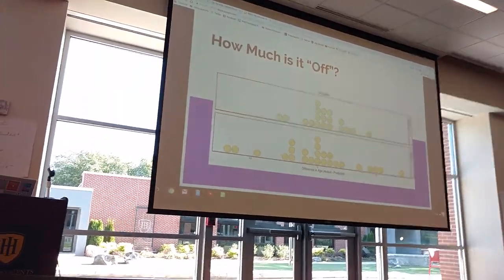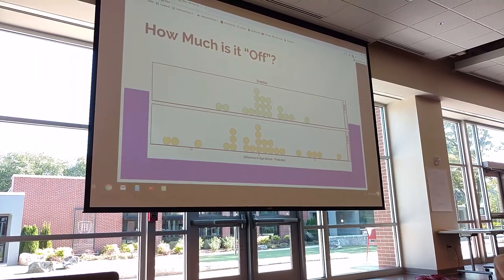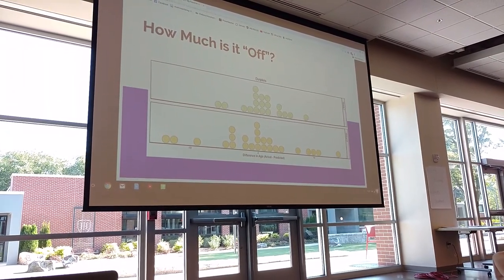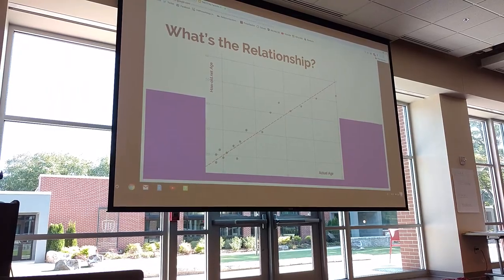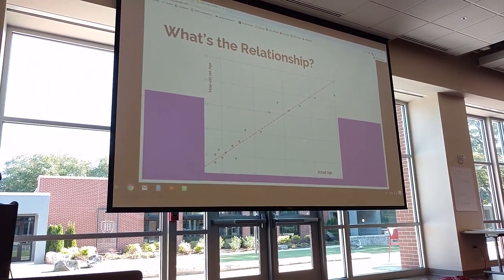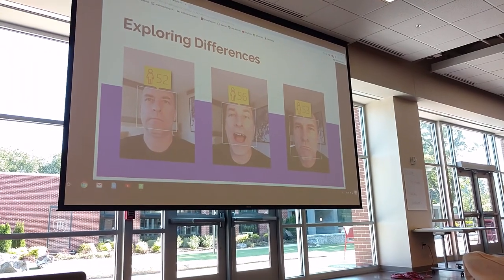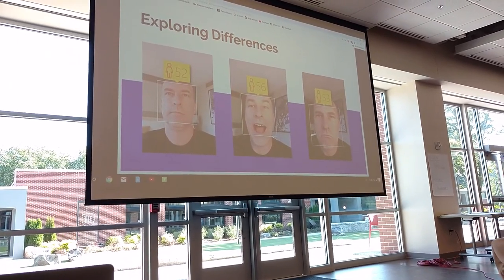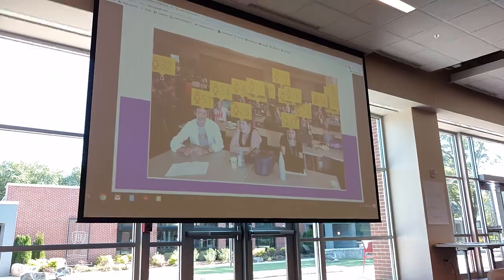2017 29 Bob Lochel Easy data collection